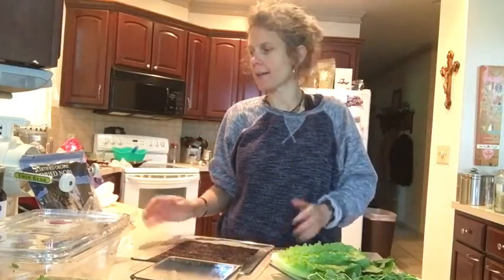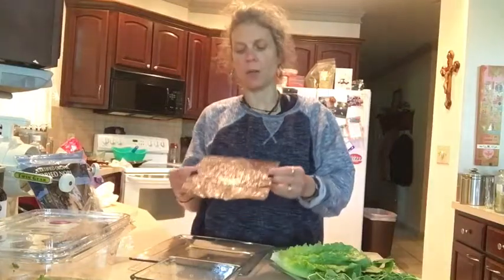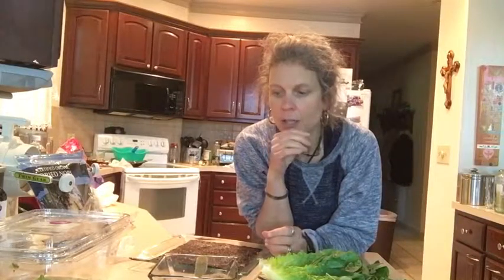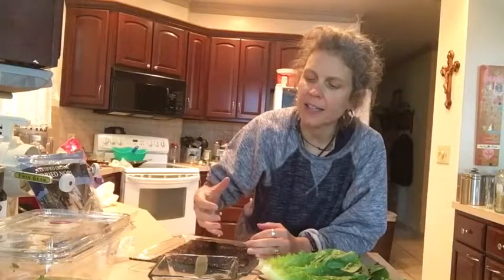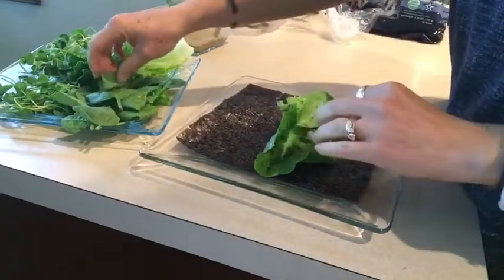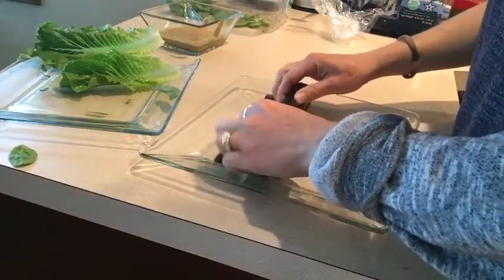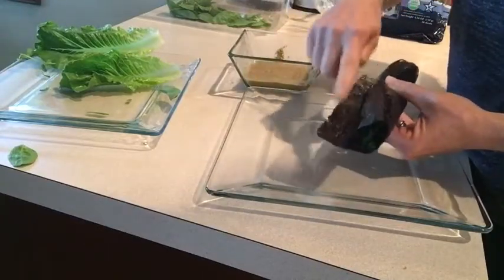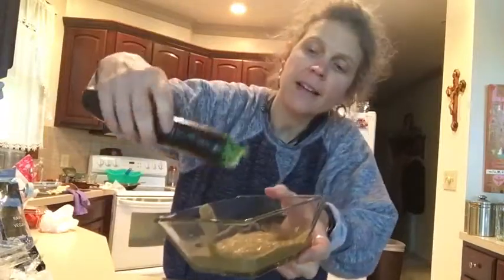Fast Raw Nori wrap Recipe/Super easy/Super delicious